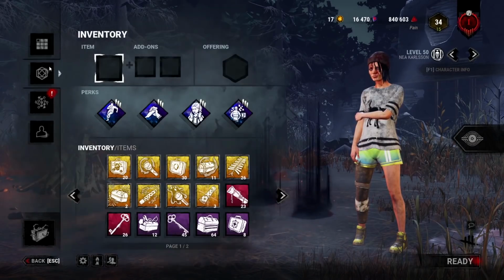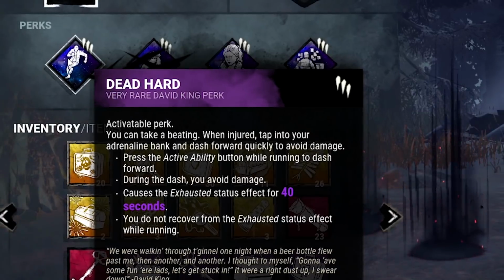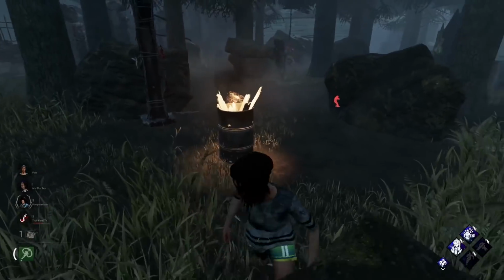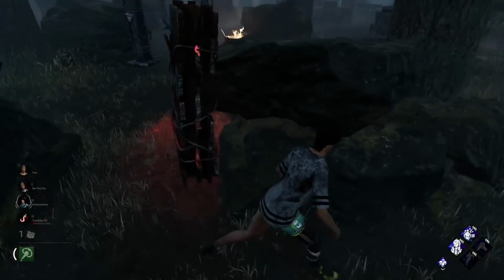NERFING KILLERS WITH THE ANTI-SLOWDOWN BUILD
High MMR or really MMR in general, has killers and survivors in DBD sweating to the max. That means killers usually will bring Ruin, Undying, Pop, Corrupt - whatever slowdown they can because survivors are typically bringing Decisive, Unbreakable, Dead Hard, Iron Will, Borrowed Time etc.

So I brought Detectives Hunch to get rid of Ruin and Undying faster, which is also great for NOED and Inner Strength. I also brought Inner Strength which is a great counter to healing slowdown perks and addons killers also seem to bring.

Smash Like